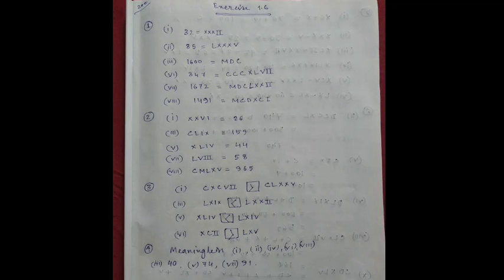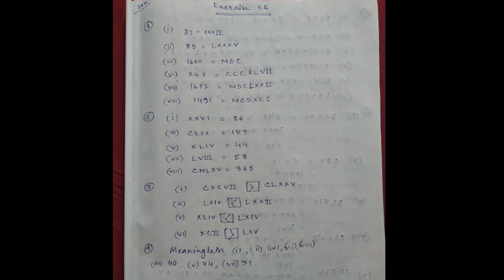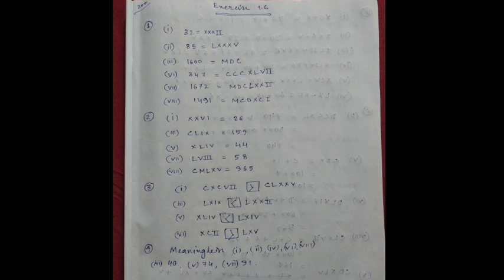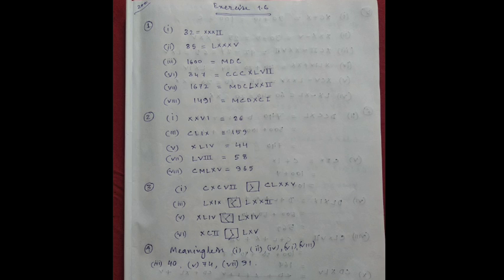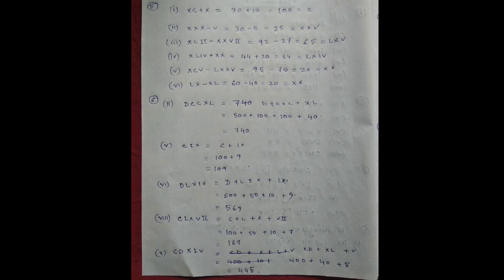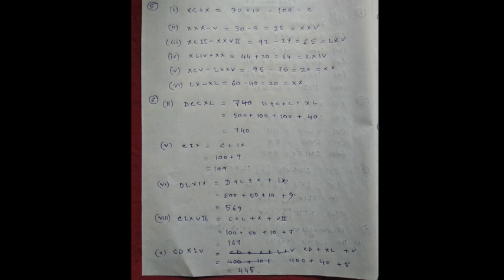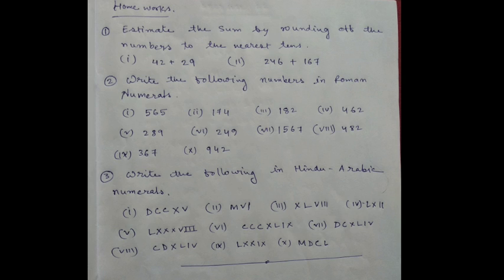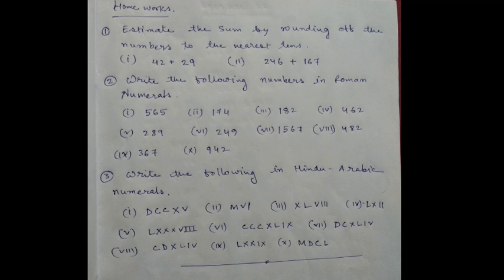Class 6 Mathematics knowing our Numbers part 14